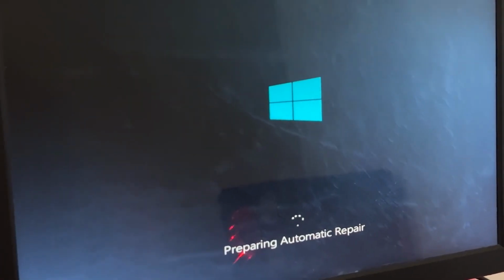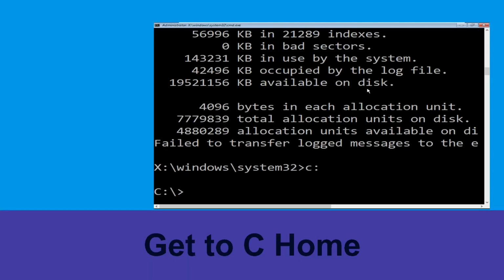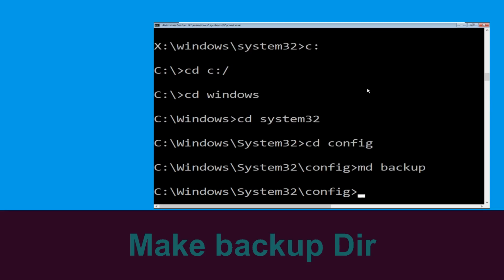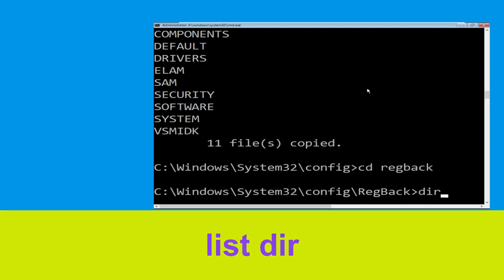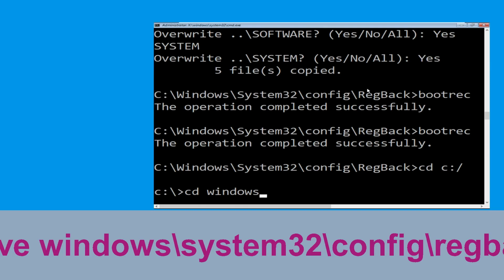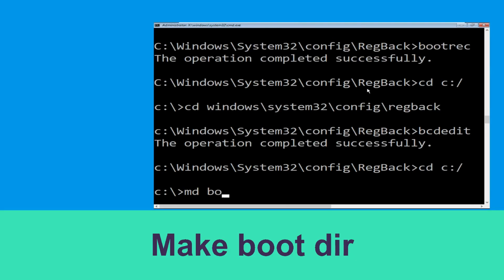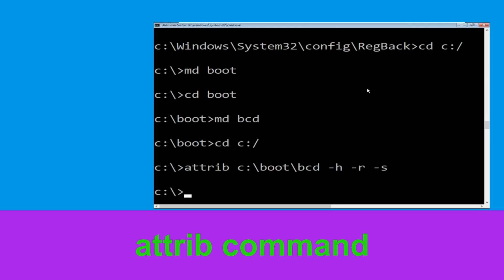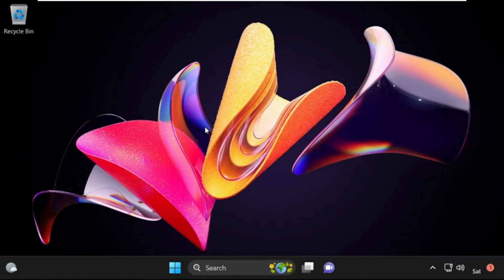MAILSLOT_FILE_SYSTEM 0x00000052 Windows 11 Blue Screen Error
• IRQL_NOT_LESS_OR_EQUAL Error
• BAD_POOL_CALLER Error